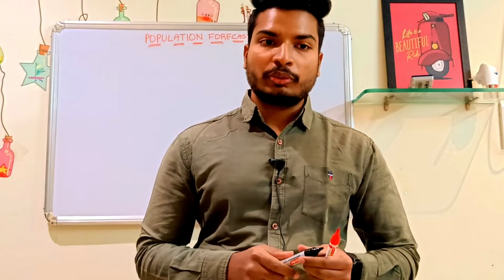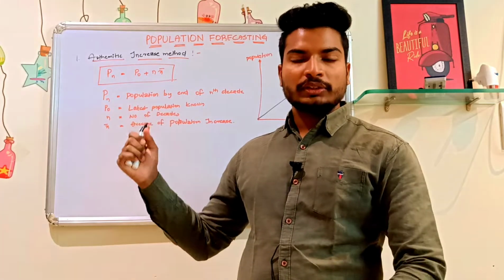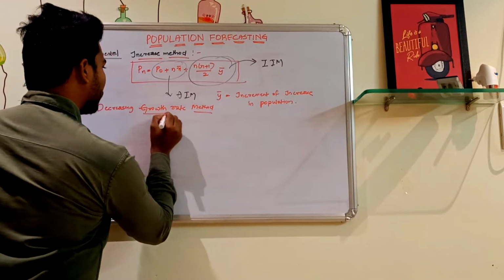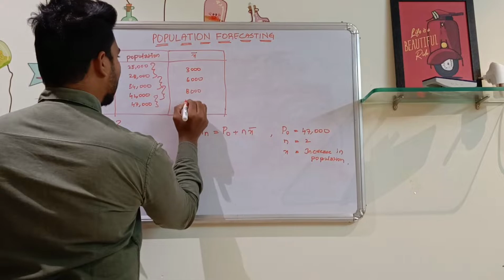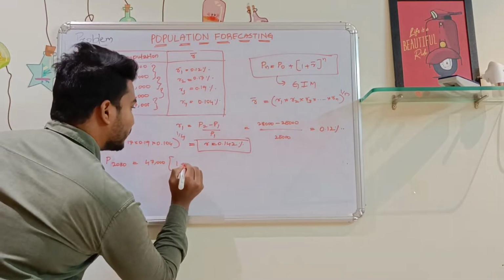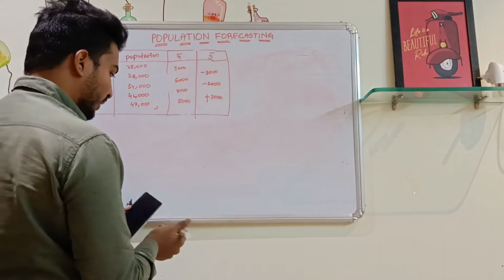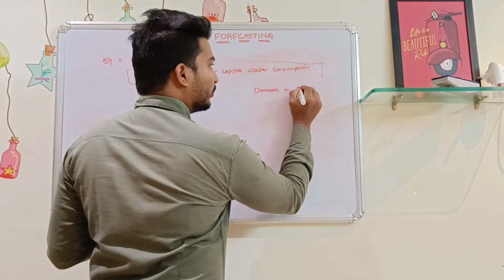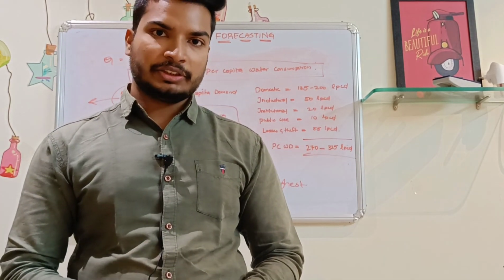Population forecasting for water demand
Future population can be forecasted for calculating the water demand of any city.